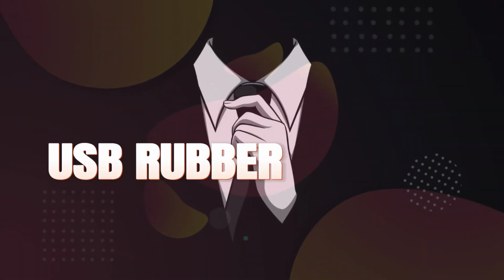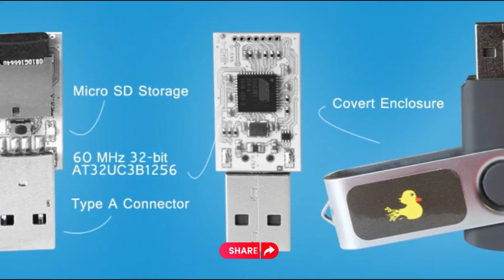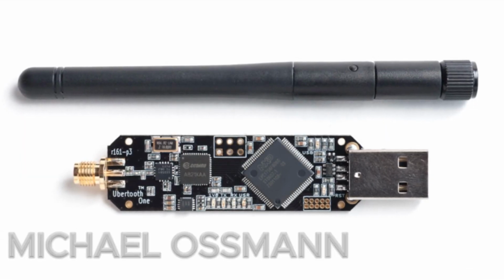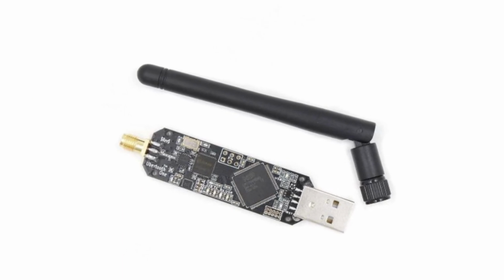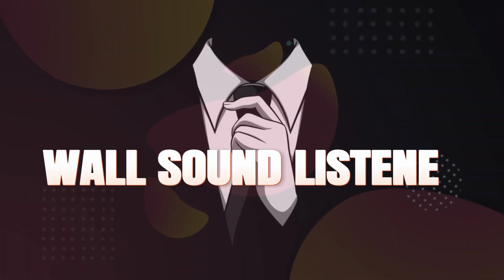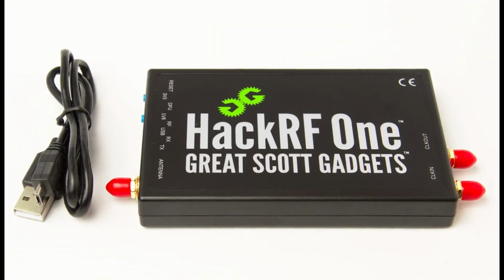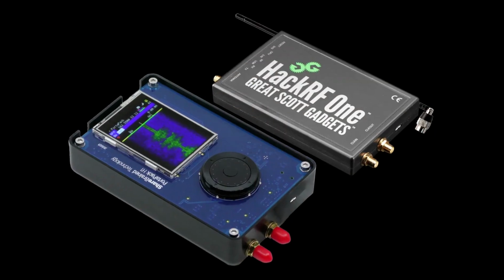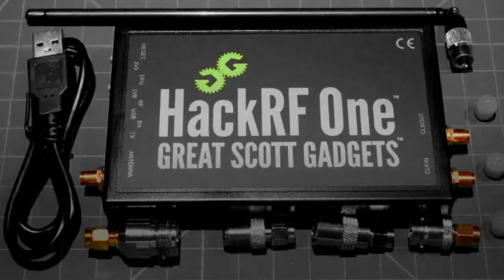11 Most Dangerous Hacking Gadgets in 2024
Dive into the not-too-distant future with us as we uncover the realm of powerful and perilous hacking gadgets! 💻🔍 In this eye-opening video, we explore the 11 most formidable devices that could pose a grave threat to cybersecurity in 2024. From surveillance drones soaring the skies to insidious ransomware tools, the digital landscape is evolving, and so are the dangers.

🚁 Brace yourself for an in-depth look at these cutting-edge technologies that have the potential to unleash chaos and wreak havoc on our digital lives. From clandestine surveillance to sophisticated cyber threats, the future is now, and it's more perilous than ever.

🔐 Knowledge is your shield in this digital battleground. Stay informed, stay vigilant, and safeguard your online presence. Discover the latest in cybersecurity threats and arm yourself with the insights needed to navigate the complexities of the digital world.

📌 Key Highlights:

    🤖 Emerging Hacking Gadgets
    🌐 Cybersecurity Insights for 2024
    🛡️ Tips to Protect Your Digital Space

Hit play now to stay one step ahead in the digital arms race!